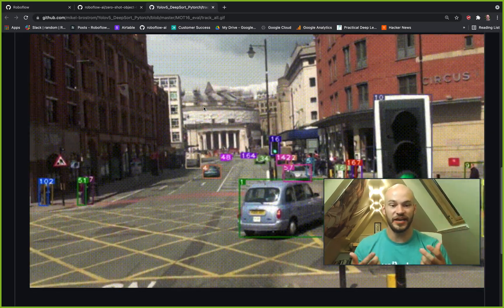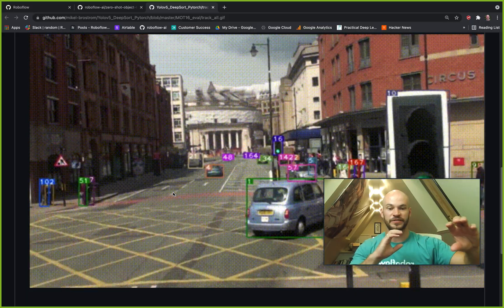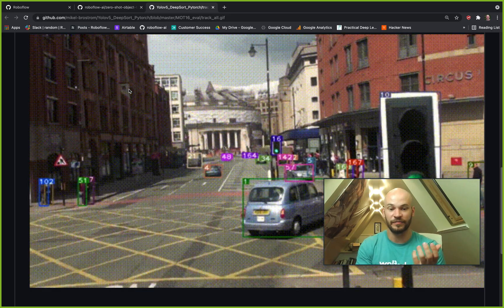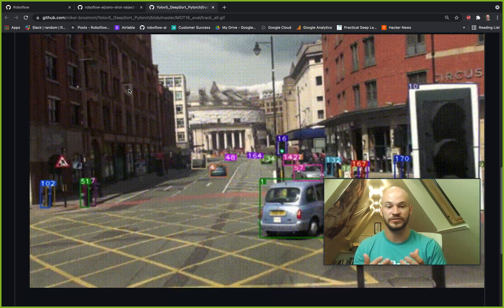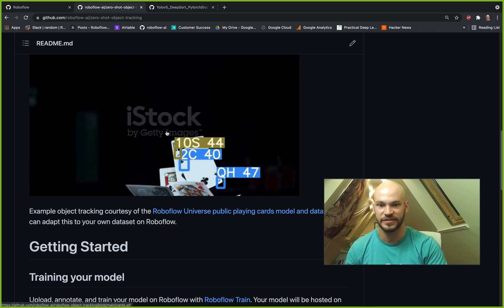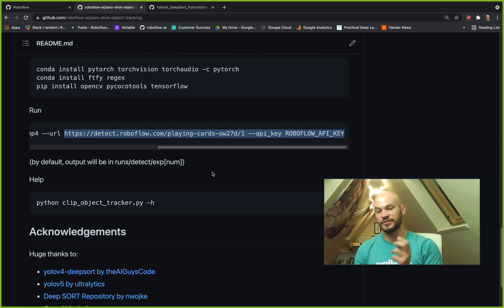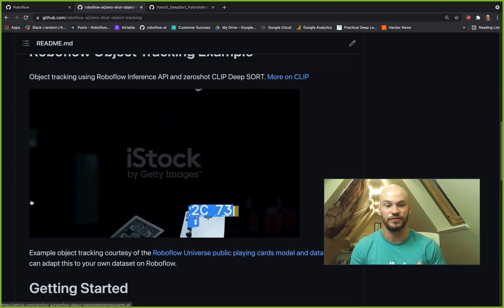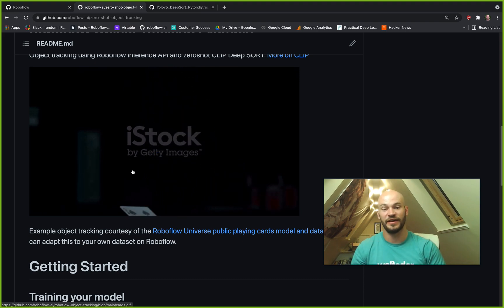Introducing Zero Shot Object Tracking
Object tracking without any extra modeling. Just bring your object detection model and you will be off to the races